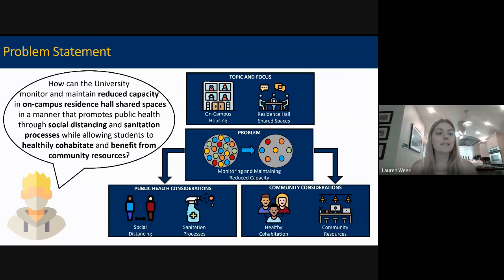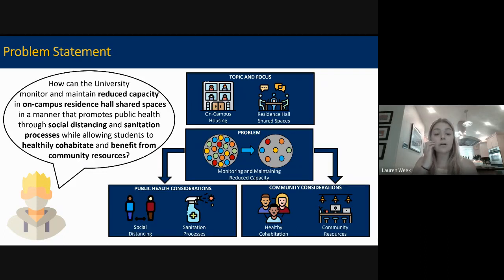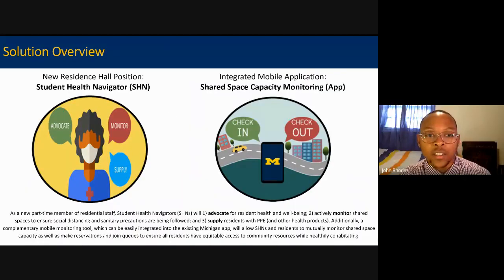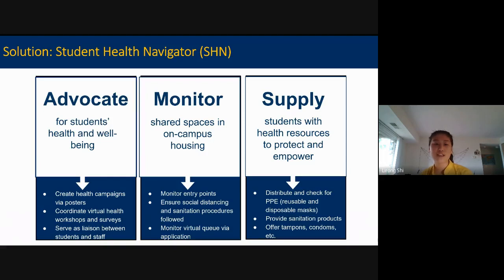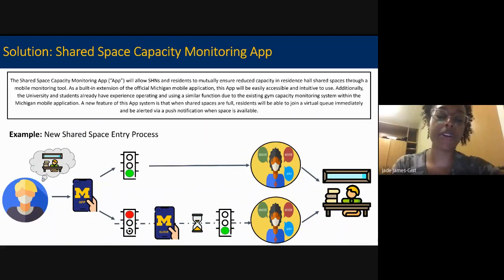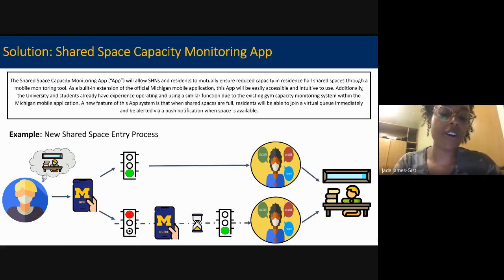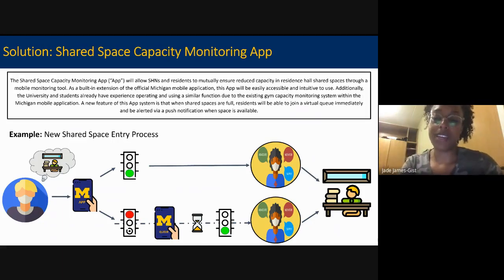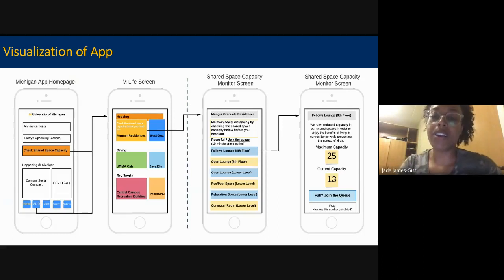Promoting Public Health while Sustaining Community in Residence Halls - U-M COVID Campus Challenge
As part of our solution, we are proposing the creation of a new part-time member of residential staff, Student Health Navigators (SHNs). These SHNs will have three distinct roles.

Team Members:
Jade James-Gist, John Rhodes, Lauren Ashley Week, and Lirong Shi

COVID Campus Challenge Background:
In preparation for the Fall 2020 semester, the University of Michigan sought ways to best adapt to social distancing measures while providing students with a high quality educational experience. The COVID-19 Campus Challenge is one method to collect student voices. The purpose of the challenge is to encourage student input and to develop creative solutions that allow for a public health-informed fall semester with as much in-person instruction as possible.

The University of Michigan College of Engineering is one of the world’s top engineering schools. Michigan Engineering is home to 12 highly-ranked departments for both undergraduate and graduate studies, with over 80,000 alumni around the globe.